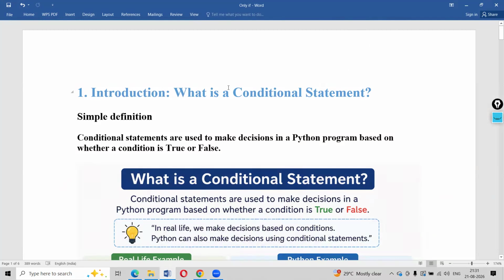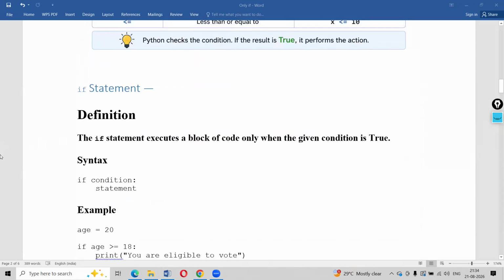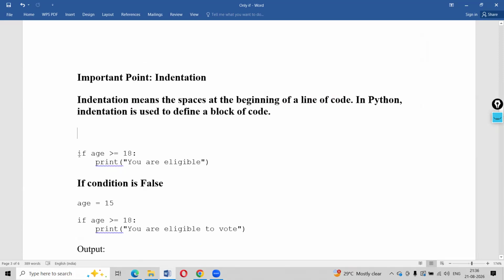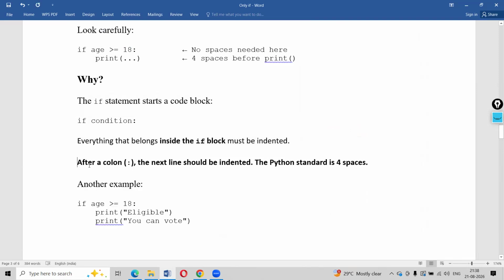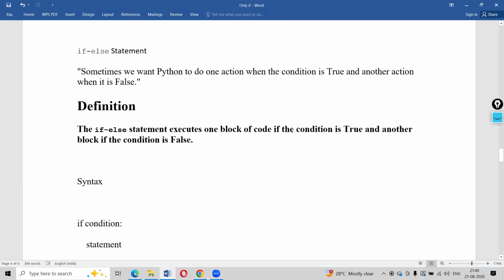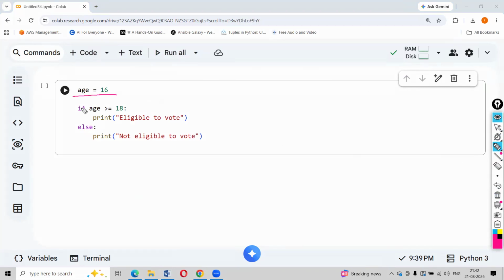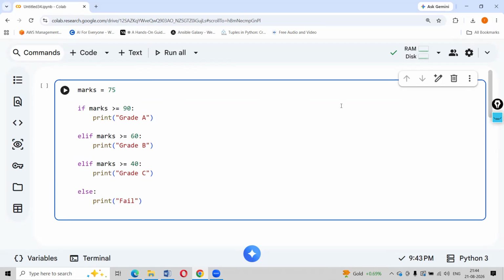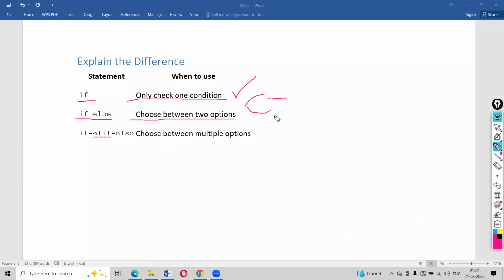Day 6 – Python Conditional Statements |if, if-else & if-elif-else |Python for AI, GenAI & Agentic AI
Python Conditional Statements Tutorial for Beginners

In this video, you will learn how Python makes decisions using conditional statements.

Topics Covered:

✅ What is a Condition?
✅ True and False in Python
✅ Comparison Operators
✅ Python if-elif-else Statement
✅ Python Indentation

Conditional statements help Python programs make decisions based on conditions.

This is part of my Python for Beginners training series.